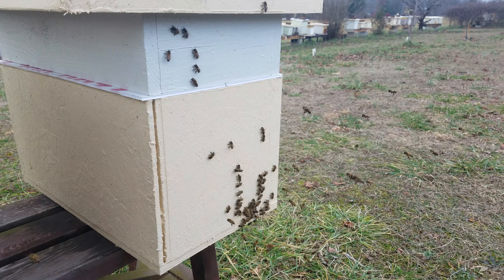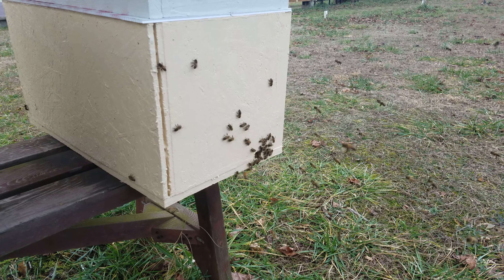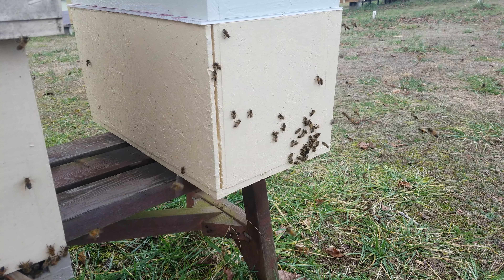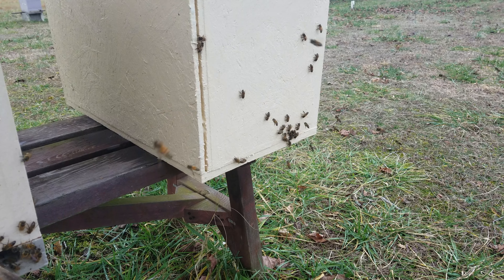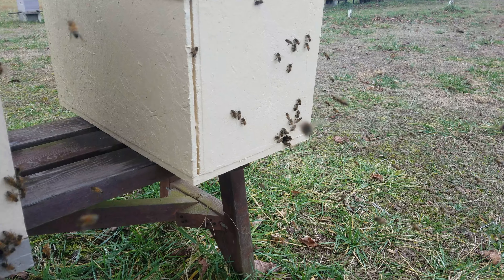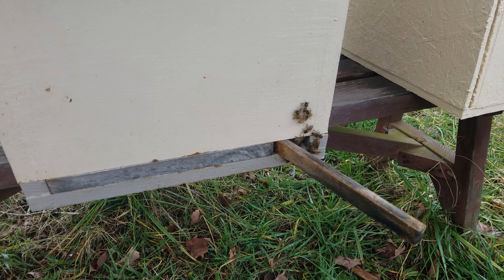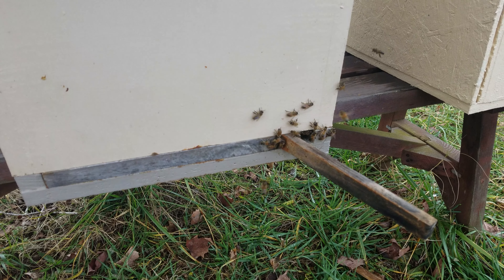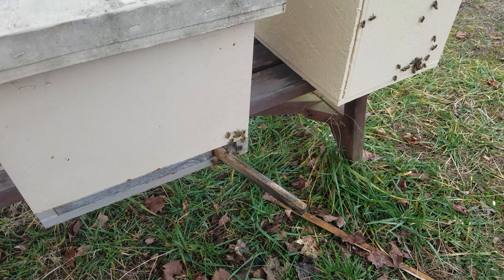Double 3 frame mating nuc mid winter update. Honey bee feral swarm will be my woolie bs queen line.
A quick update on how small hives do overwinter. Double 3 frame mating nuc shares an inner wall that is only 1/4" thick so they cluster together against this wall to share heat.